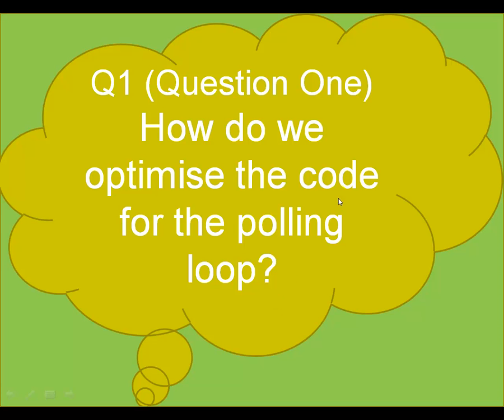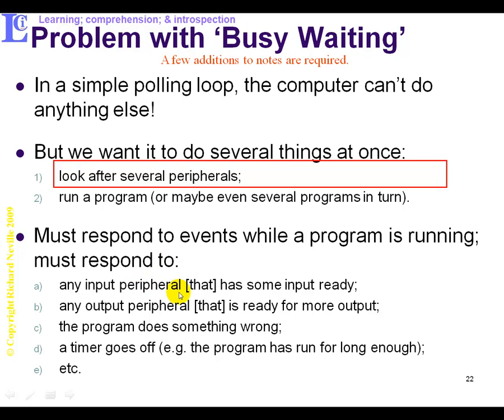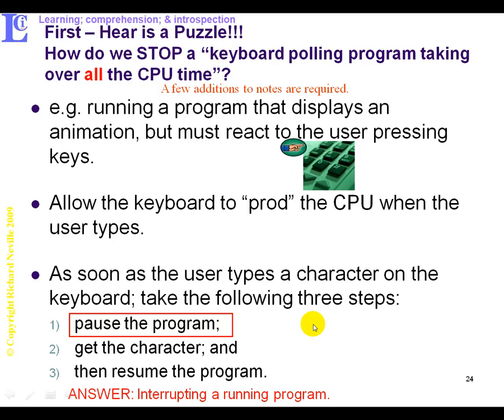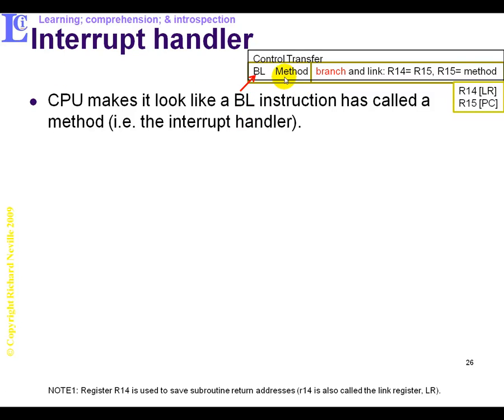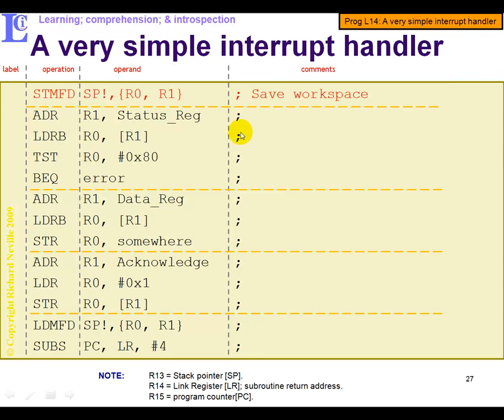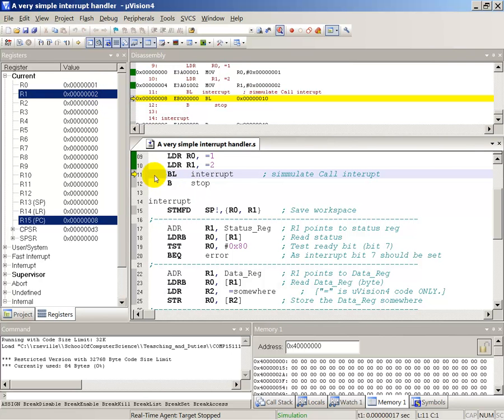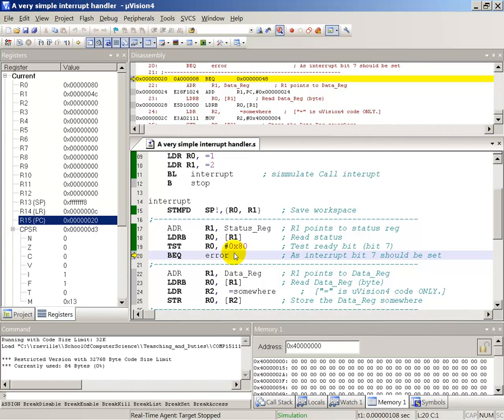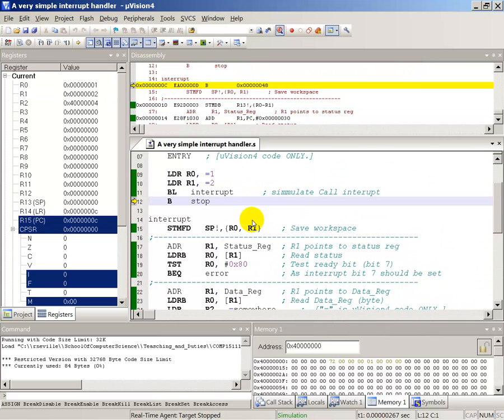Lecture13C1.MP4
Lecture 13C1 COMP15111 Fundamentals of Computer Architecture